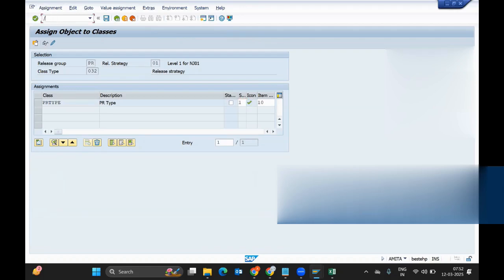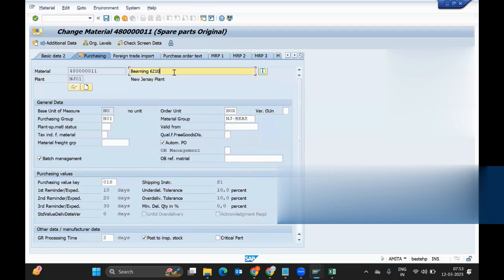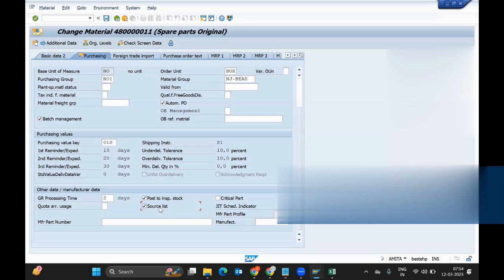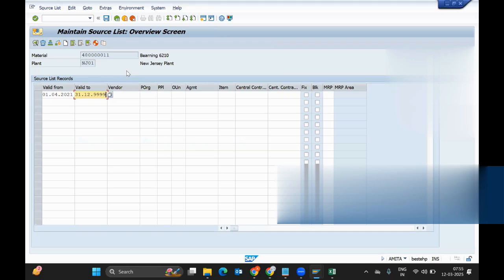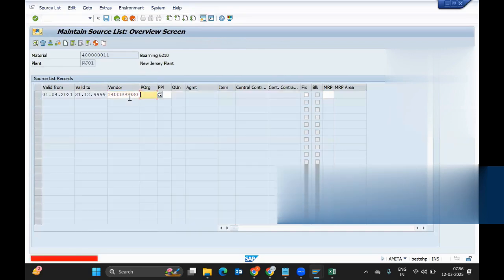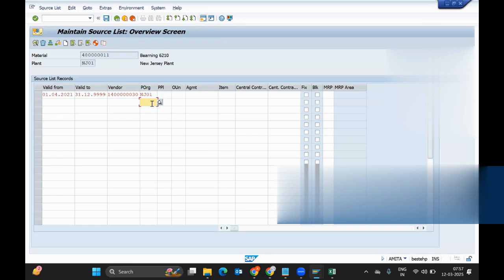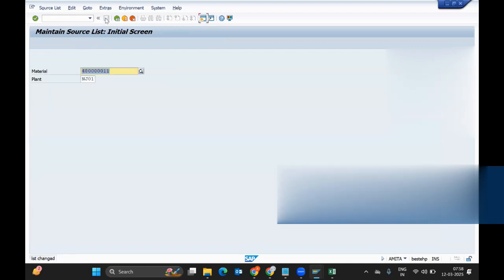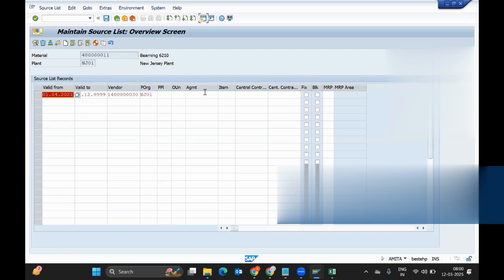SAP Source List Creation | T Code ME01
Source List in SAP  |   Create Source List  | T Code ME01   | Maintain Source List | SAP MM Source List |